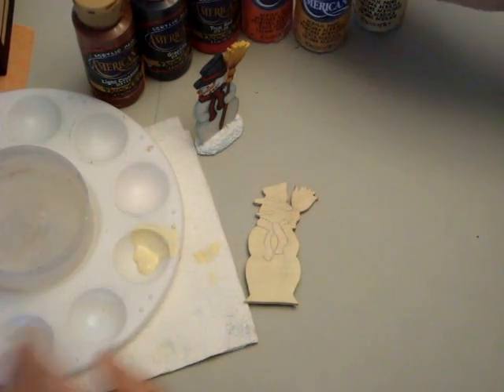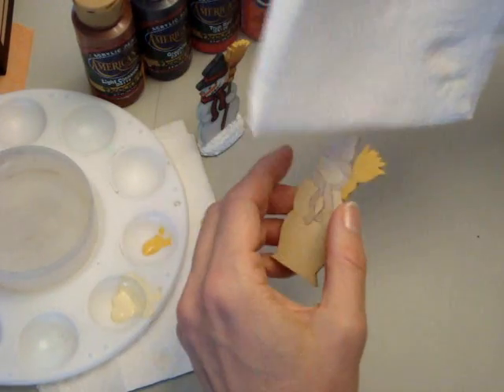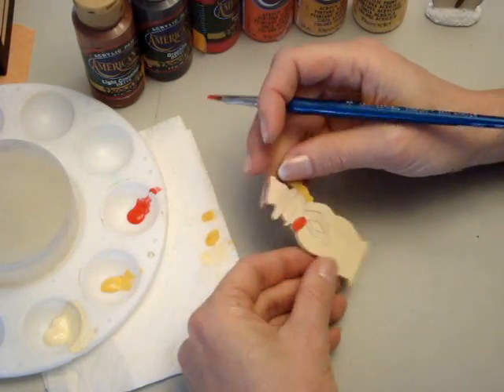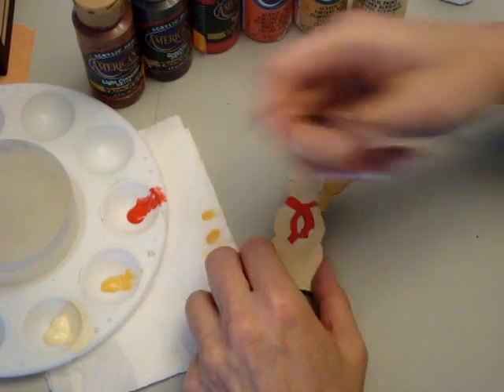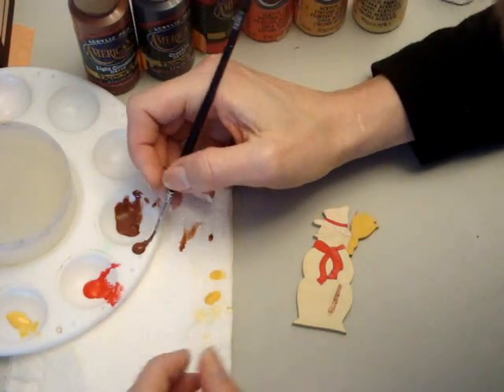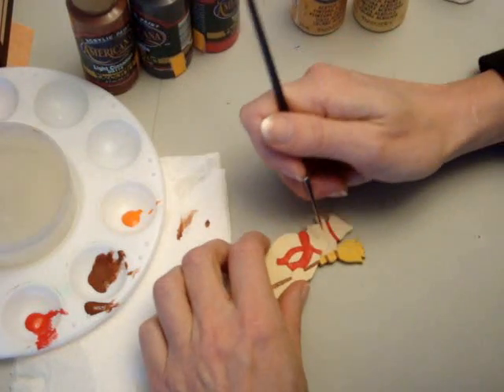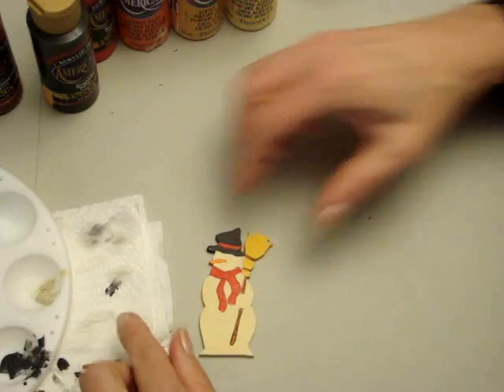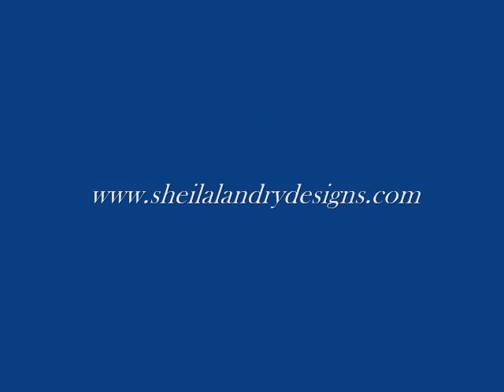Basecoating The Snowman Part 2.wmv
This video is part two of  basecoating the snowman piece.  It highlights the basic basecoating techniques and give some pointers on set up, brushes and also application of acrylic paint.